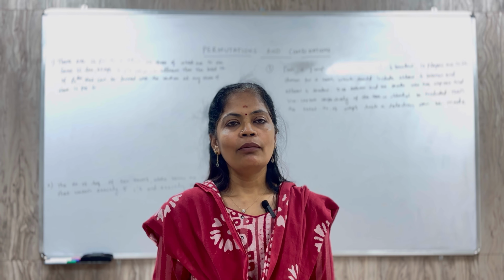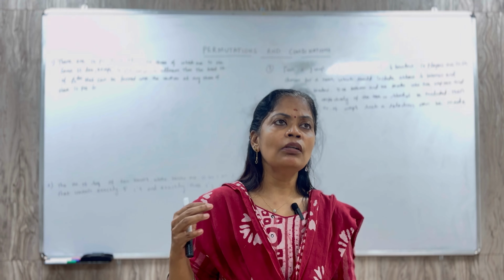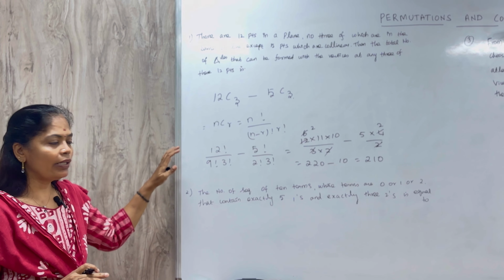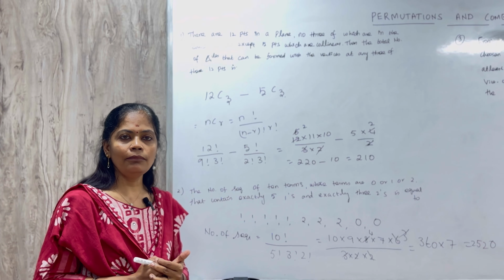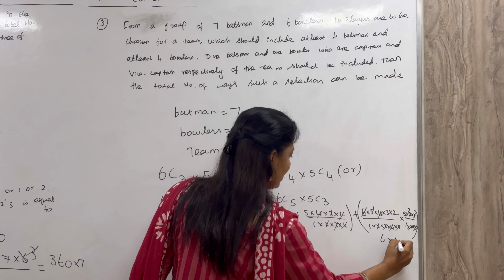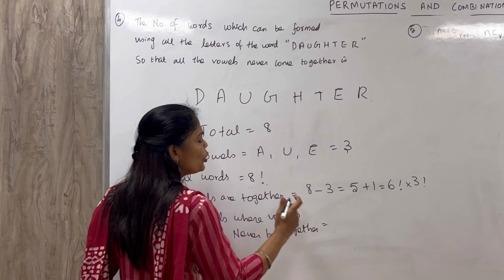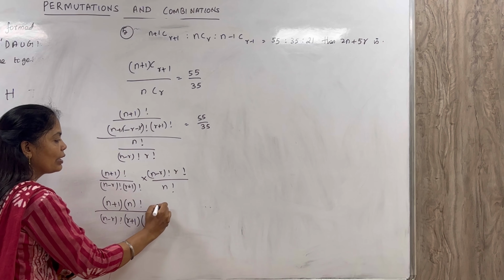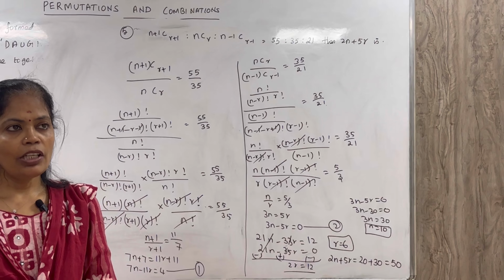Permutations and Combinations in Mathematics.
📘 Permutations & Combinations | Complete Concepts for NEET & JEE | AspireGate Academy Chennai
Unlock the power of Permutations and Combinations with this comprehensive and student-friendly lecture from AspireGate NEET & JEE Academy, Adyar, Chennai.
This video covers all important concepts, shortcuts, and exam-focused problems to help you master counting techniques for NEET, JEE Main, JEE Advanced, CBSE Board, and NIOS.
Fundamental principles of counting
Permutations (arrangements) with/without repetition
Combinations (selections) with/without repetition
Factoring constraints in P&C problems
Shortcut methods & smart tricks
Previous year NEET/JEE practice questions
Exam-oriented approaches for high-scoring accuracy
🎯 Ideal For
✔ NEET aspirants
✔ JEE Main & Advanced students
✔ Class 11 & 12 board exam students
✔ Anyone wanting a strong foundation in combinatorics
🏆 About AspireGate Academy
AspireGate Academy, located in Adyar, Chennai, is a premier institute for NEET, JEE, Foundation Courses & Board Exam Coaching.
We focus on conceptual learning, high-quality teaching, and consistent results.